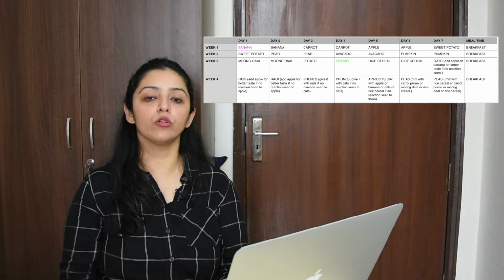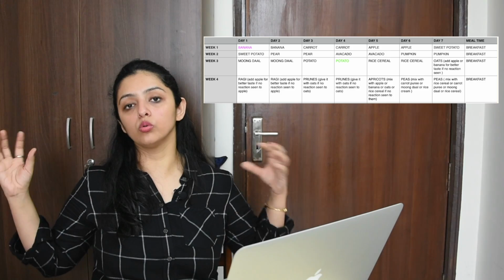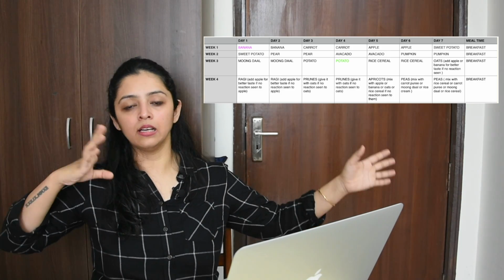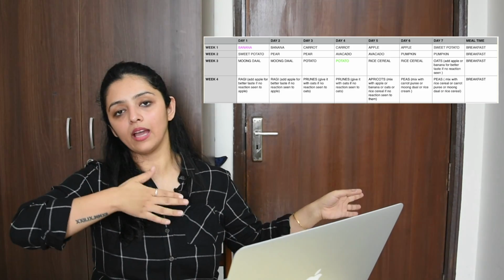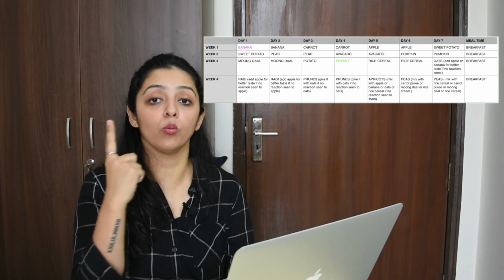BABY DIET CHART FOR 6-7 MONTH BABY (in English)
♥♥MomComIndia Amazon storefront

We do not endorse any particular brand or company. We also are not medical professionals so please consult your doctor before taking any medication or trying any remedy suggested in our videos. As each baby is different recommendations on this channel may not work for you, and should not be considered as an excuse to not visit your doctor or consult a medical practitioner♥♥♥

BATHING & SKIN CARE PRODUCTS WE USE♥♥♥
1. Johnsons Shampoo
2. Aveeno Body Wash
3. Seba Med Face Wash
4. Johnsons Head to Toe Lotion
5. Seba Med Face Cream
6. Seba Med Sunscreen
7. Aquaphor Rash Cream
8. Butt Paste Rash Cream
9. Baby Wipes
10. Safety First Baby Comb

MASSAGE PRODUCTS WE USE♥♥♥
1. Forrest Essential Baby Massage Oil
2. Kama Ayurveda Baby Massage Oil
3. Extra Virgin Coconut Oil
4. Almond Oil

FEEDING PRODUCTS WE USE♥♥♥
1. Feeding Bottle Philips
2. Feeding Bottle Dr. Brown
3. Storage Bottle
4. Medela Breast Pump Manual
5. Medela Breast Pump Electric
6. Dr. Brown Bottle Warmer
7. Philips Bottle Sterilizer
8. Milton Flask
9. Formula Nan-Pro
10. Formula Similac
11. Formula Enfamil
12. Cerelac
13. Containers to Store Formula
14. Philips Avent Sippy Cup (6-9 Months)
15. Philips Avent Sippy Cup (9-12 Months)
16. Munchkin Miracle 360 Degree Cup

SWADDLES & BLANKETS WE USE♥♥♥
1. Aden & Anais Swaddle 1
2. Aden & Anais Swaddle 2
3. Carter Swaddle 1
4. Carter Swaddle 2
5. Aden & Anais Dream Blanket 1
6. Aden & Anais Dream Blanket 2

KABIR’S TOYS♥♥♥
1. Baby Rocker Fisher Price
2. Baby Play Gym
3. Musical Star Projector
4. Sophie Teether Toy
5. Musical Play Gym
6. Dancing Duck
7. Fisher Price Bead Ball
8. Hamleys Balls Set
9. Baby Jumparoo
10. Ball Zone
11. Baby Walker
12. Chicco Sit & Ride Train
13. Wooden Activity Triangle
14. Basketball & Football
15. Baby Slider
16. Bowling Set
17. Alexa

OTHER PRODUCTS WE USE♥♥♥
1. Kabir’s high Chair
2. Clothes Detergent
3.
4. Kabir’s Stroller

MANSI’S SKIN & BEAUTY PRODUCTS♥♥♥
1. Loreal Cleanser
2. Loreal Toner
3. Loreal Scrub
4. Kaya Moisturizer
5. Himalaya Face Wash
6. Shea Butter Night Cream
7. Kaya Sunscreen
8. Kaya Body Lotion
9. Coconut Oil
10. Almond Oil
11. Tresme Shampoo
12. Dead Sea Mud Mask

COOKING PRODUCTS WE USE♥♥♥
1. Morphy Richards Hand Blender
2. Maple Syrup For Pancake

~WE DO NOT HAVE ANY WEBSITE !!~

Camera I Use
Tripod I Use